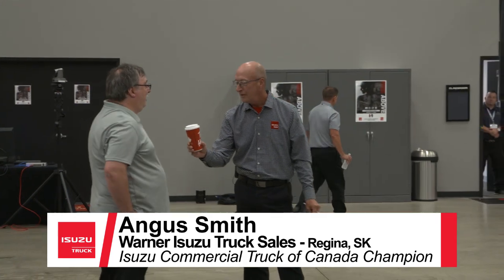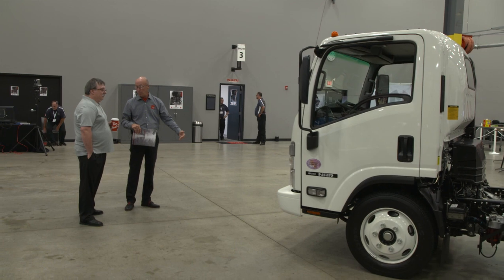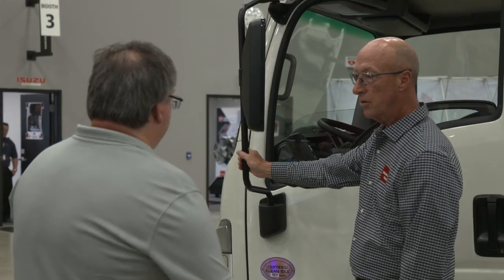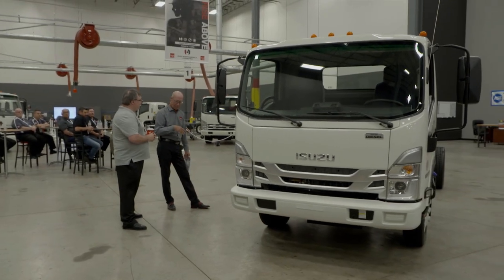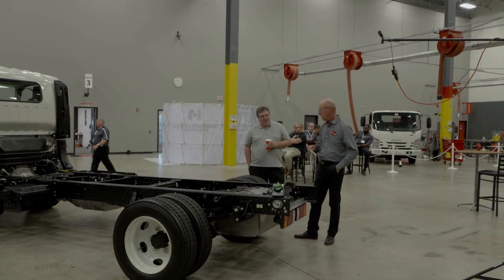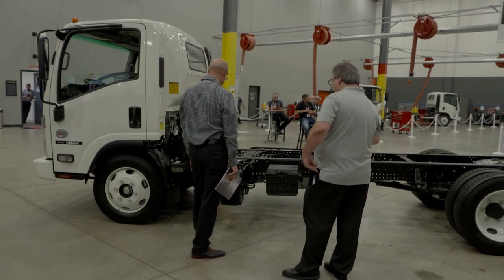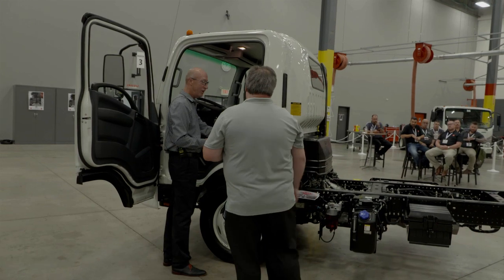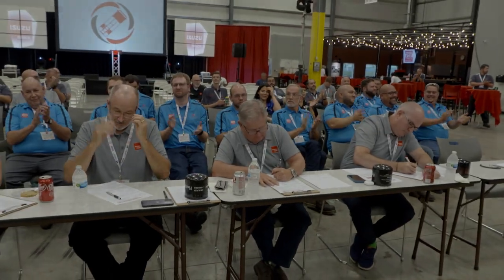Angus Smith—2022 Isuzu National Sales Walkaround Contest Final Presentation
Angus Smith of Warner Isuzu Truck Sales in Regina, Saskatchewan, represented Isuzu Commercial Truck of Canada in the recent Isuzu National Sales Walkaround Competition. As a finalist, he won $2,000 in cash and merchandise. Find out why in this video of his final round presentation.